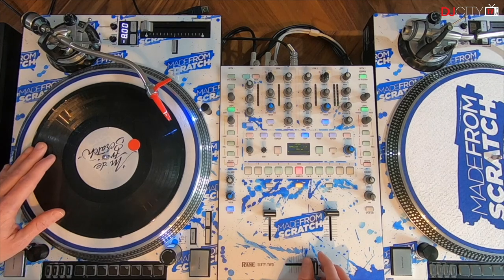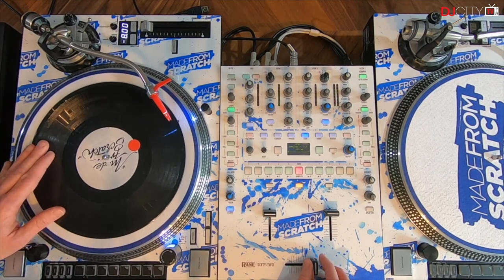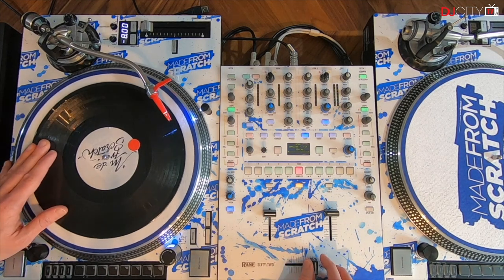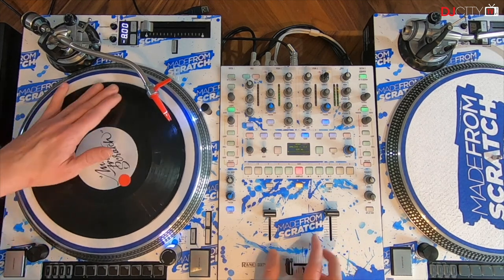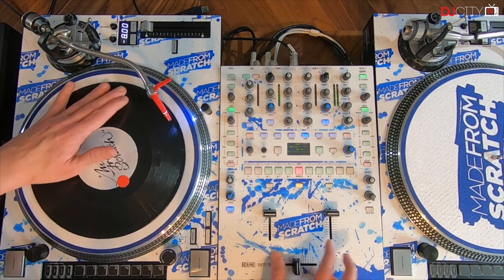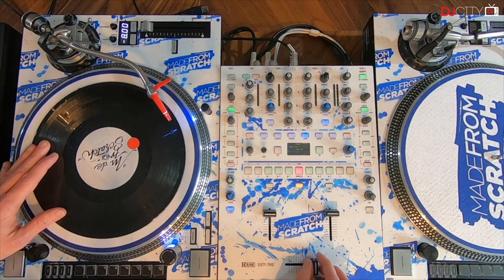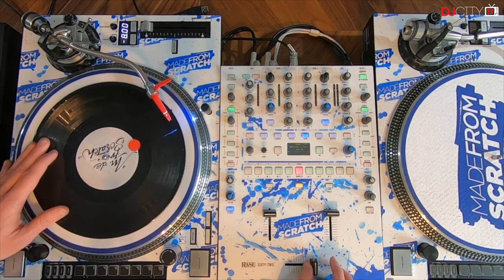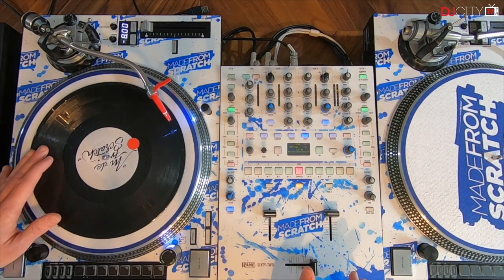Autobahn Variation Tutorial | Made From Scratch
In this episode, DJ ND demonstrates a variation of the autobahn scratch which adds a second part to the complex pattern.